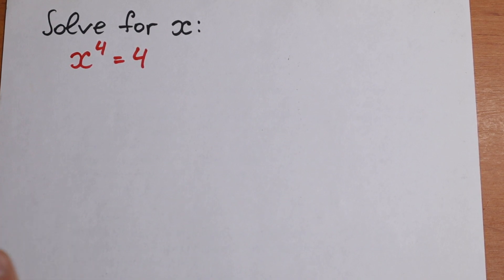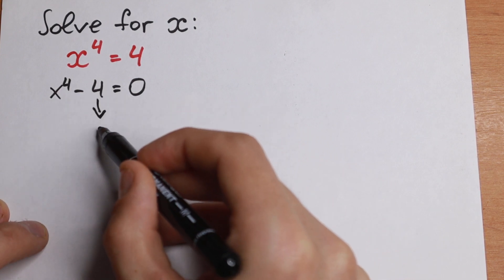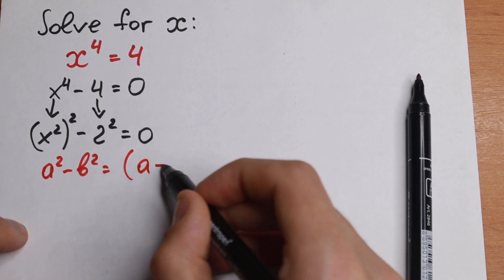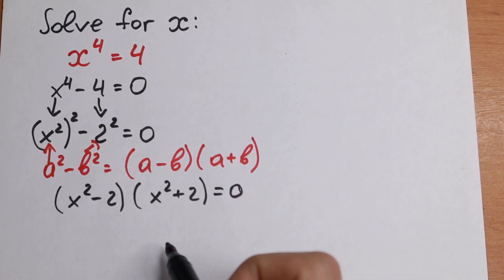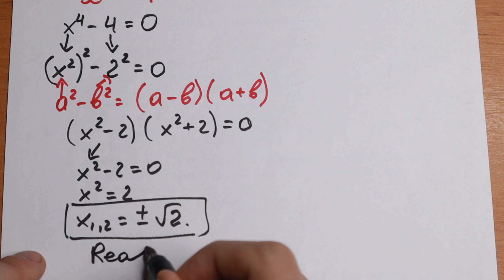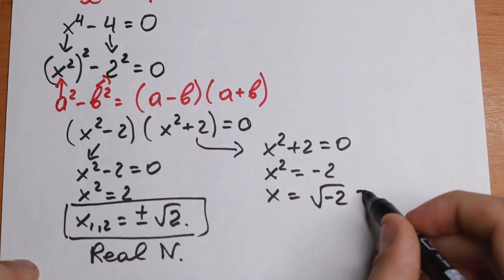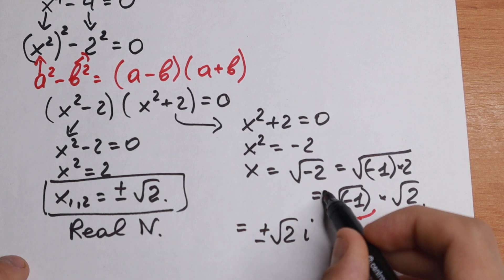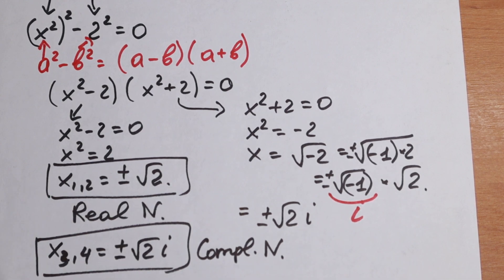A Great Equation | Can You Solve?